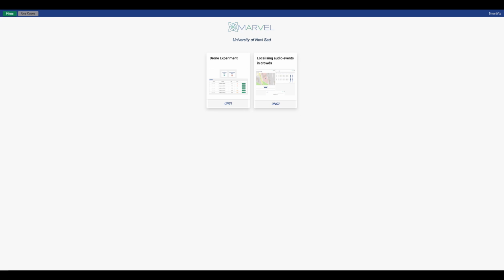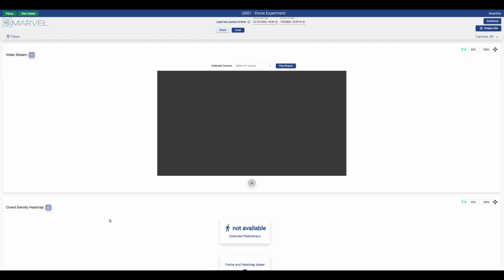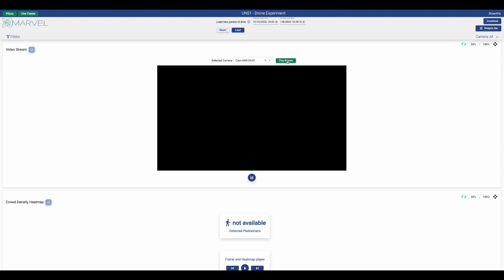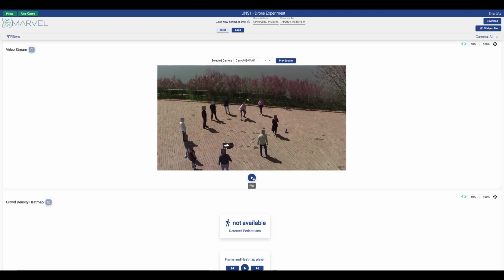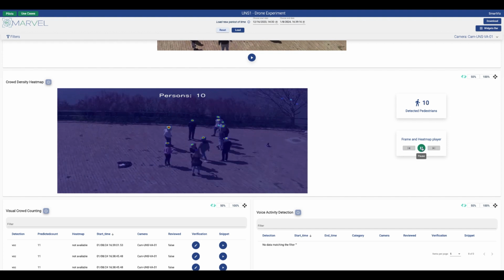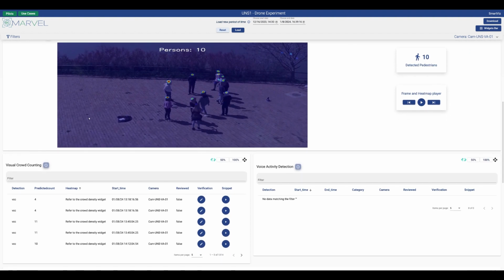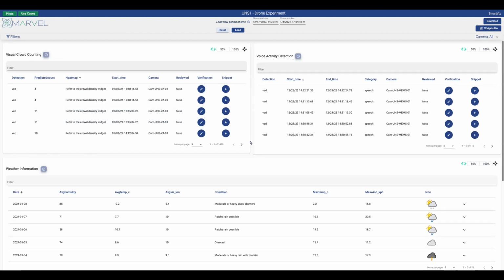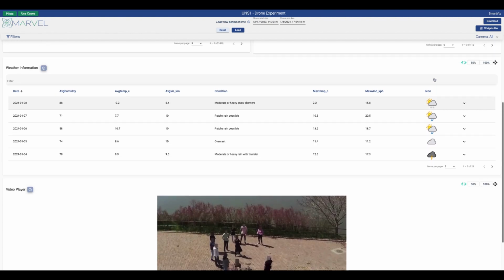UNS1 Drone Experiment